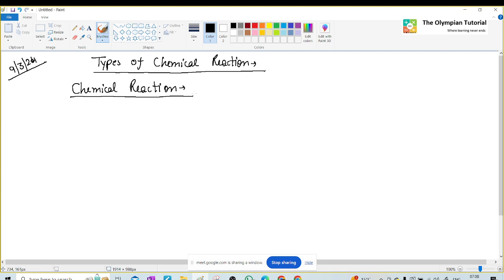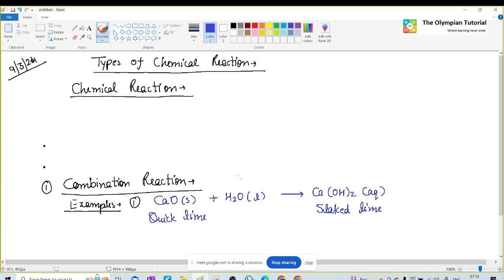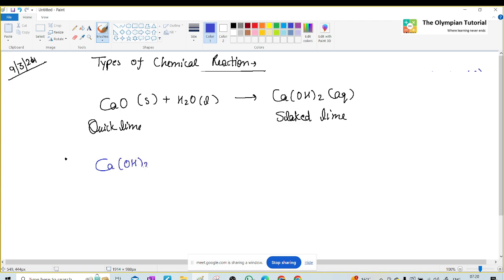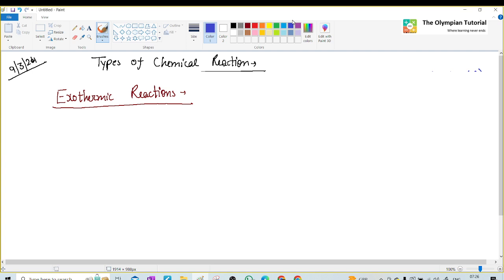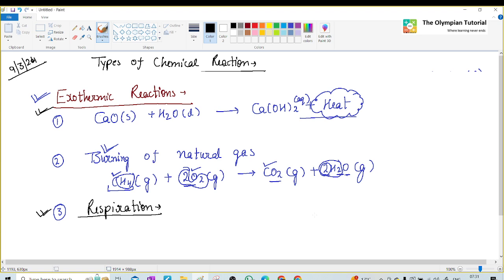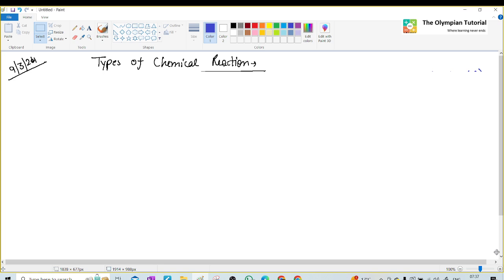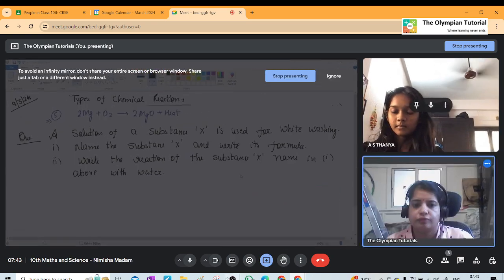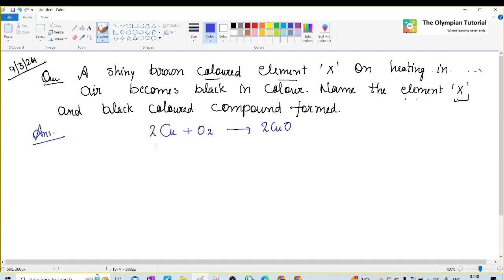Class 10 CBSE Science Chapter 1 Combination and Exothermic Reactions Class-3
Combination and Exothermic Reactions